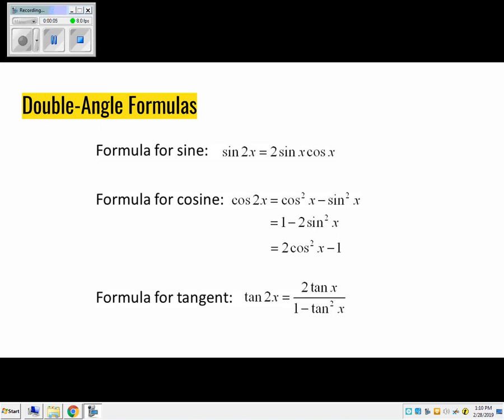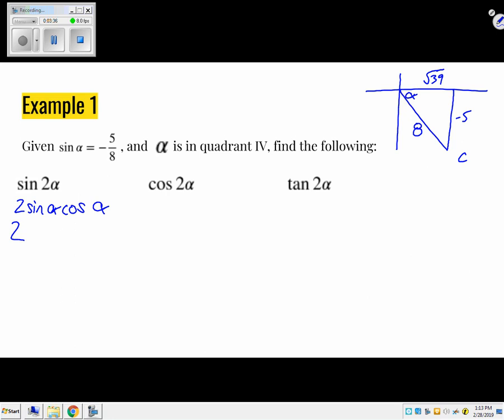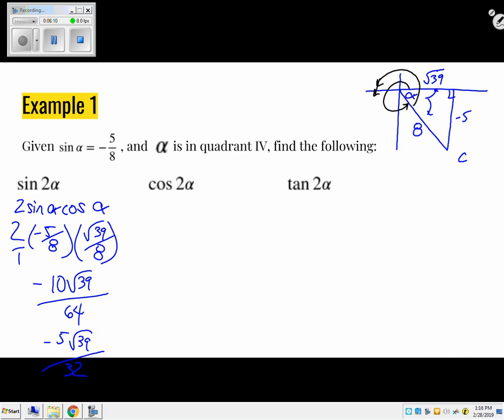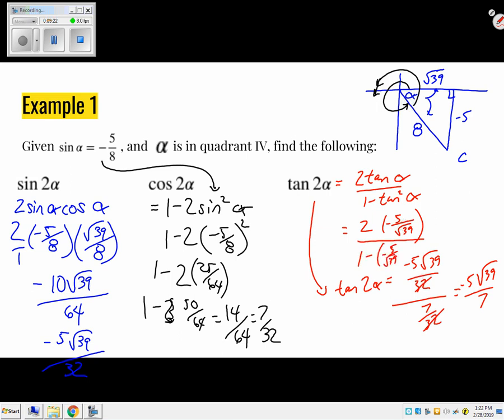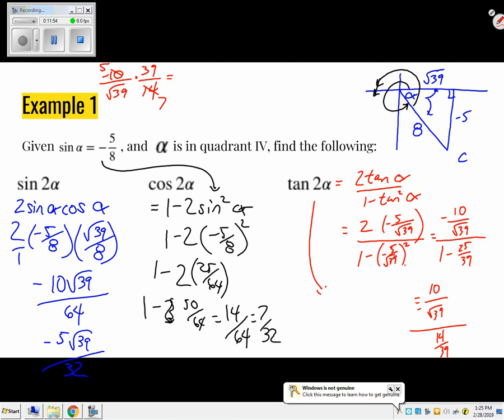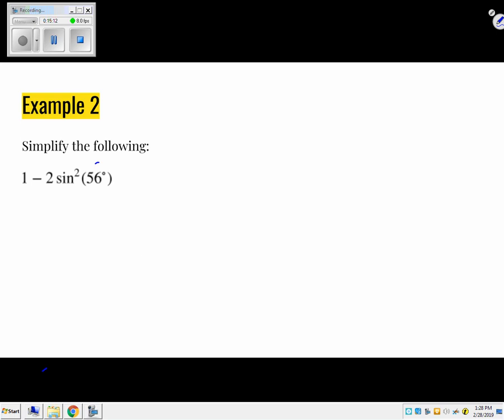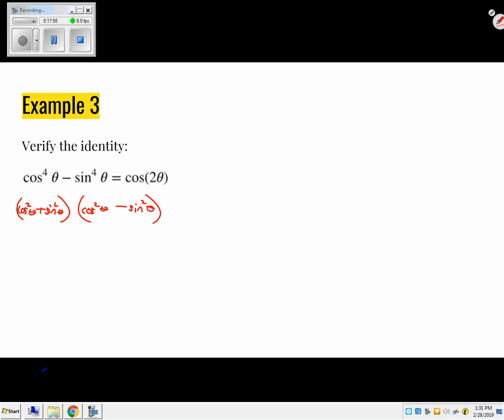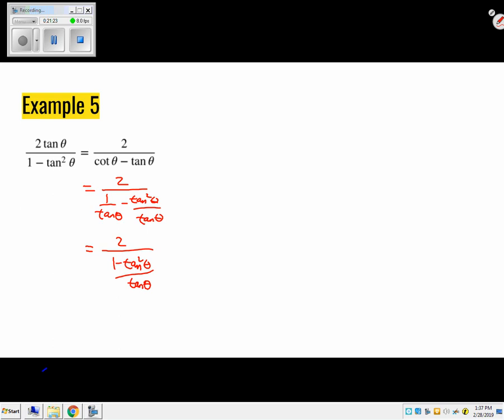Double Angle Identities